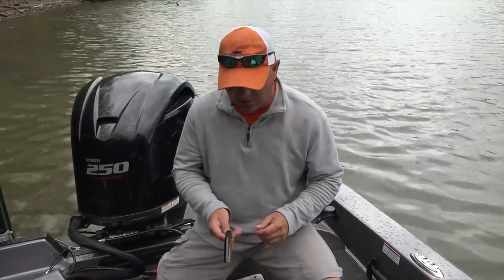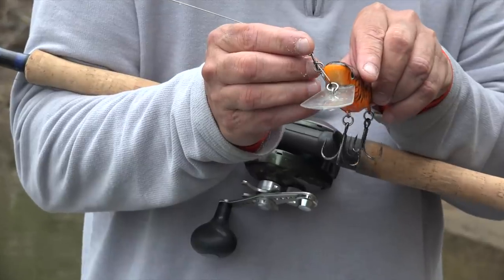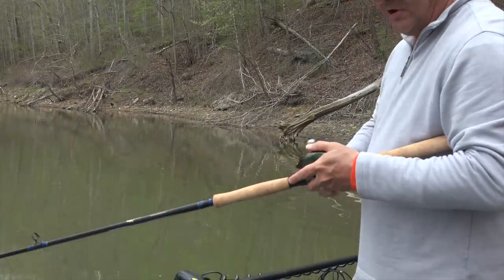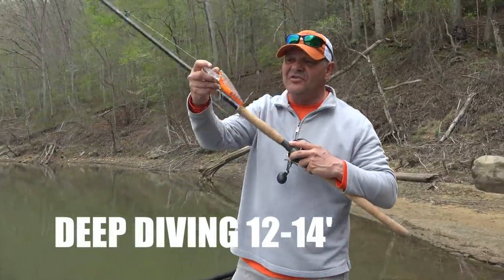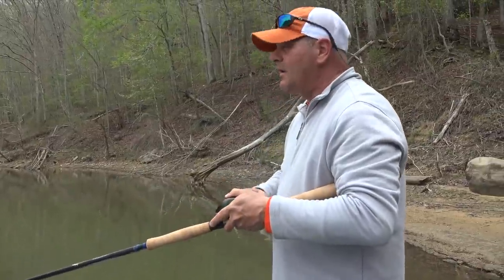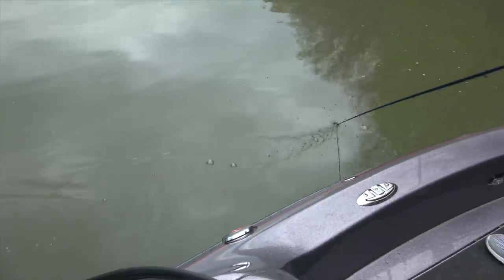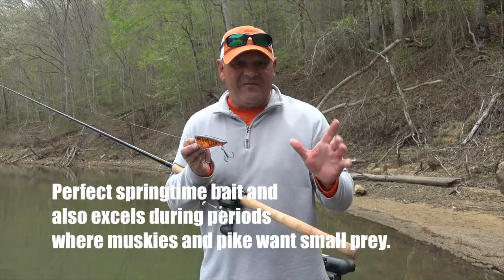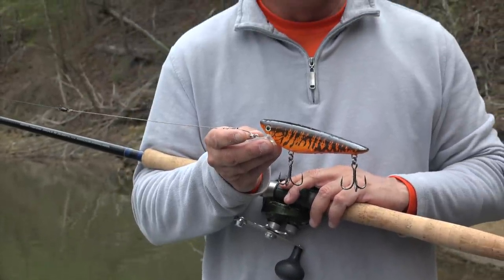Musky Fishing Adventures – Keyes Outdoors 2017 Friday's DBTG - Musky Armor Krusher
THE LATEST IN AQUATIC ARTILLERY
Musky Armor produces the aquatic artillery you need to catch the big one, including Kandy, Krave, Krisco, and Krusher lures, as well as Musky Armor gloves.